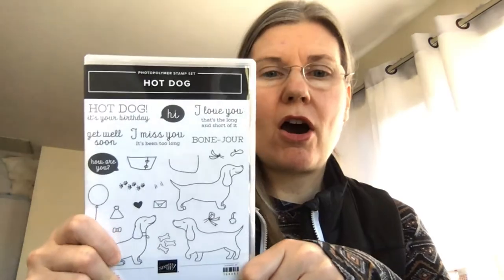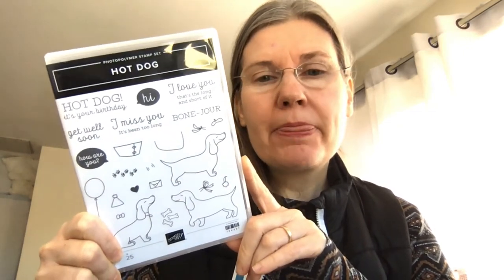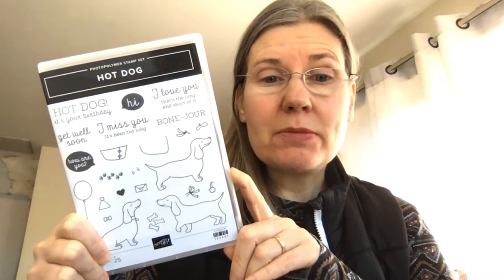Hot Dog Birthday Card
Join me as I stamp a card using the Hot Dog Stamp Set from Stampin’ Up.